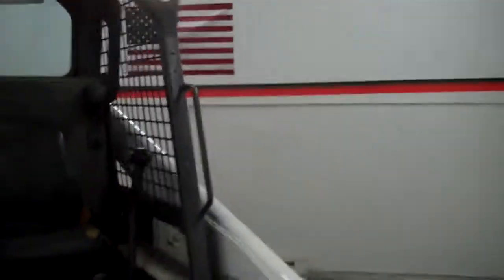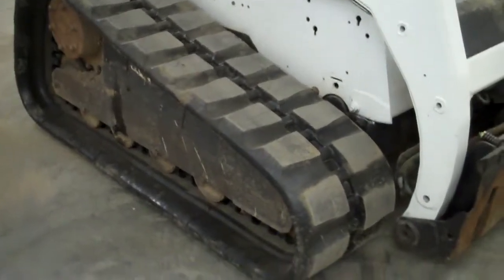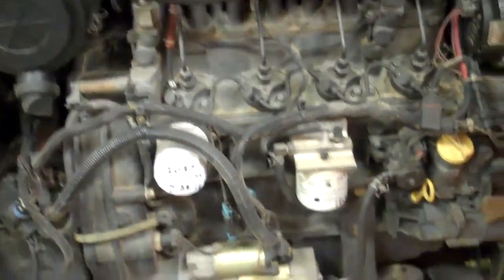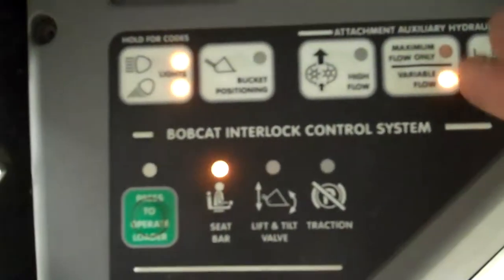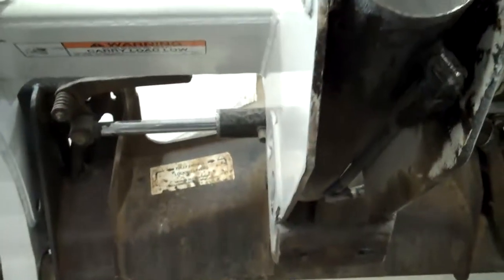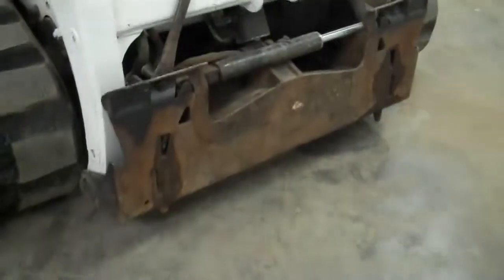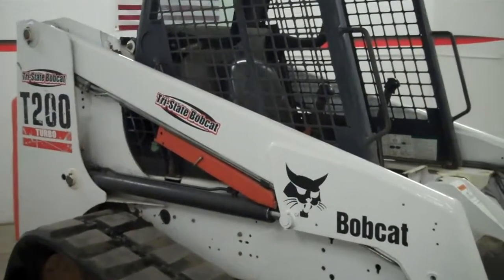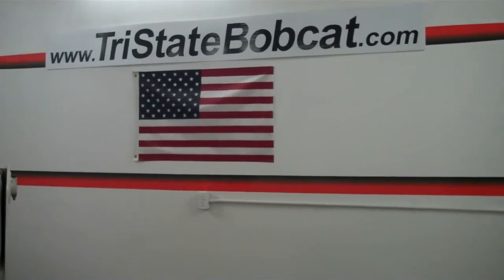SOLD! Oakdale MN 2003 1 owner Bobcat T200 - new tracks!. Call Jeff - Tri-State